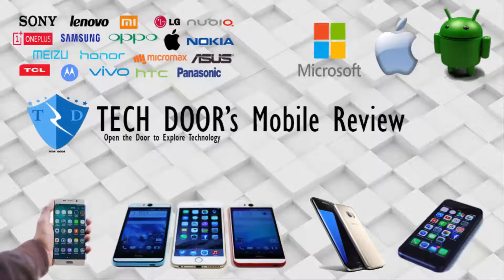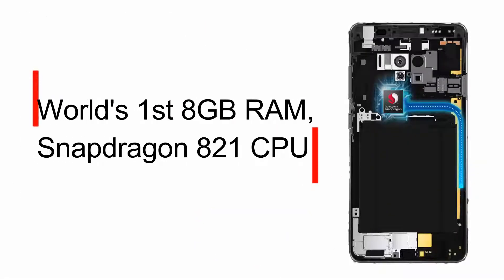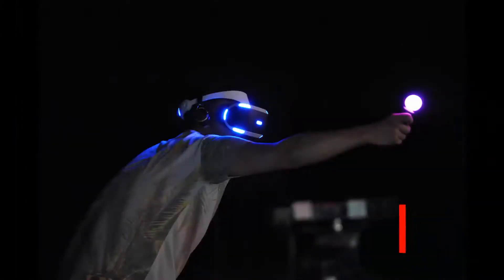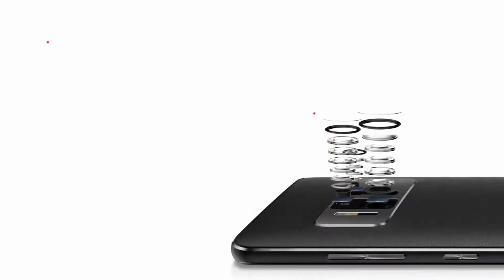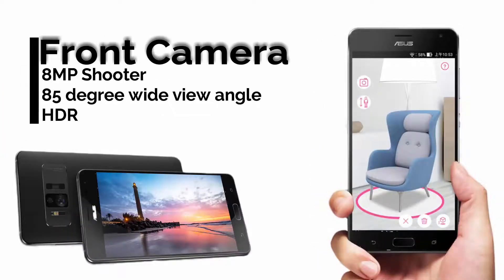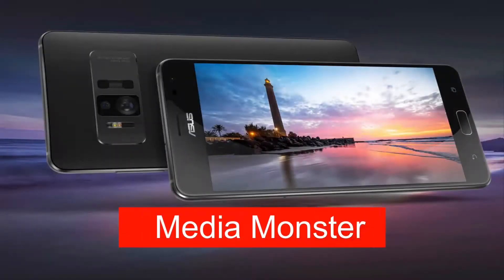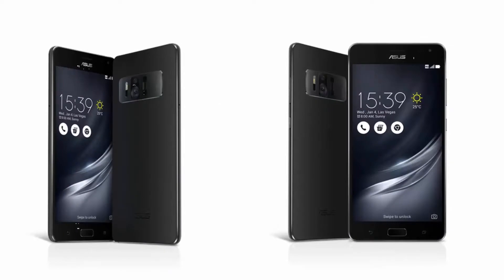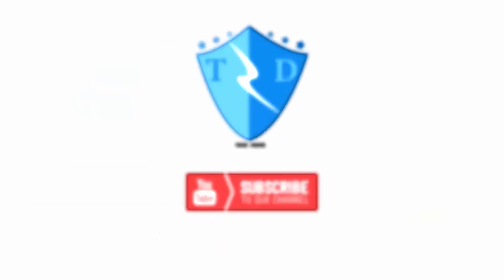Asus Zenfone AR Review | The Beauty and the Beast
Asus zenfone AR the world's First  5.7-inch smartphone with Tango and Daydream by Google with Snapdrago 821 Processor and 8GB RAM.Has TriCam System  with a motion tracking, depth sensing, and high-resolution 23MP camera.Extreme power engineered for AR & VR with AdvancedVapor Cooling system.

Display : 5.70-inch
Processor : quad-core
Resolution : 1440x2560 pixels
RAM:6GB
OS : Android 7.0
Rear Camera: 23-megapixel, Front 8-megapixel
Battery Capacity :3300mAh

overall it is a Beauty and the Beast